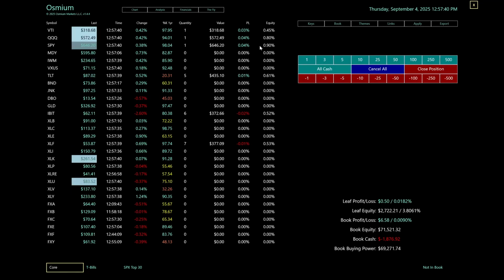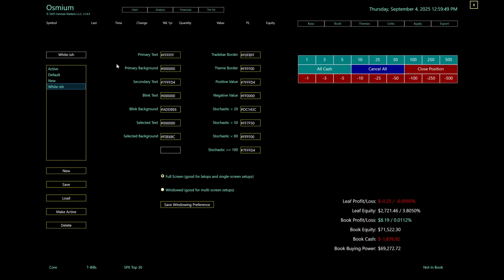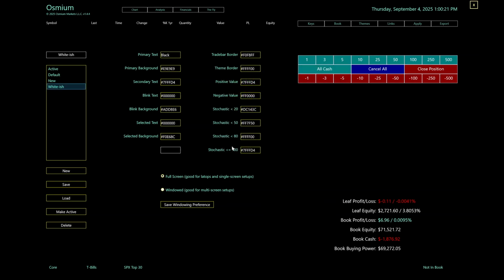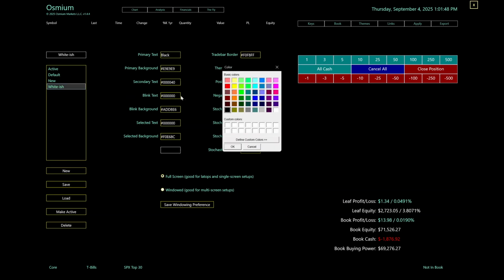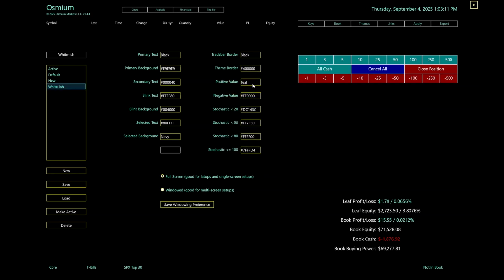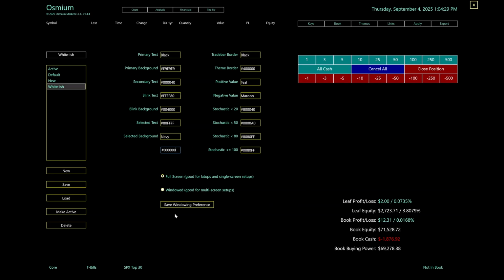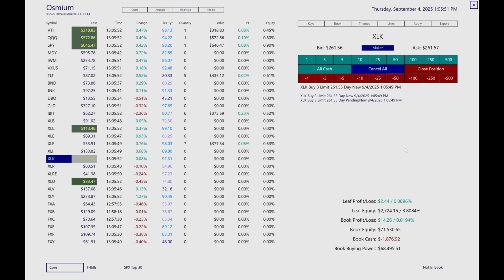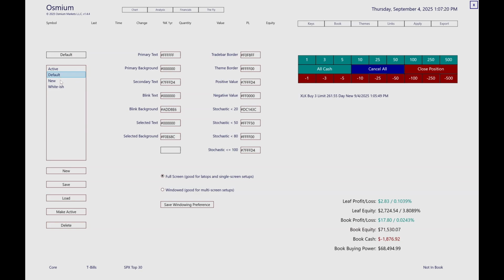Tutorial Color Themes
The Theme Editor is quite simply a rabbit hole of creative possibilities. Any desired aesthetic  can be found with a little exploration. It is important to not that the theme editor will not prevent you from setting all the text to the same color as the background making everything invisible. However, you can always delete the active theme by deleting the file associated with the active theme.

C:\Users\YourUsername\AppData\Roaming\Osmium\Active.theme

Deleting this file will cause the Default theme to replace it. Everyone that plays with the theme editor will need to do this at least once. But now with the safeguard in mind, you can dive into customizing themes with reckless abandon.

The Theme Editor is extremely flexible when it comes to loading, saving, copying, and selecting the active theme. Here are some tips ...

Tips:

The "Active" theme is a copy of the last theme saved or the theme set as active. Editing it will not change the source theme.
Always "Load" a theme first if you intend to edit it. The name "Active" will change to the loaded theme name.
Clicking a Hex Color will bring up a small color picker. Be sure to click save on the picker or the color wont change.
Entering a Hex Color manually is done by entering it in the empty text box and right clicking any color box you want to change. This makes it convenient to change many boxes with one manually entered Hex Color.